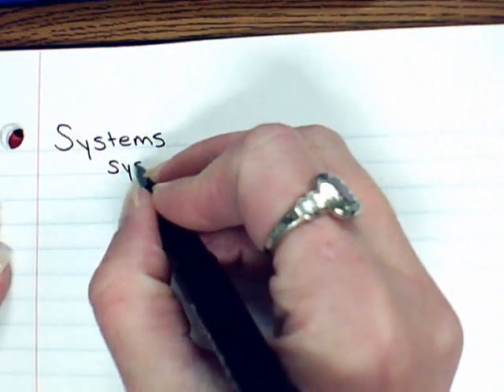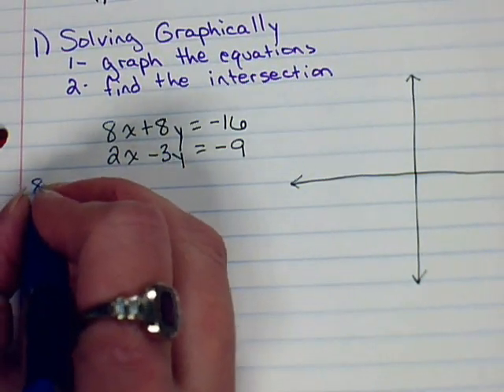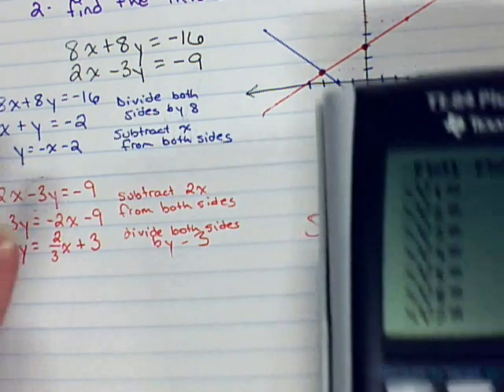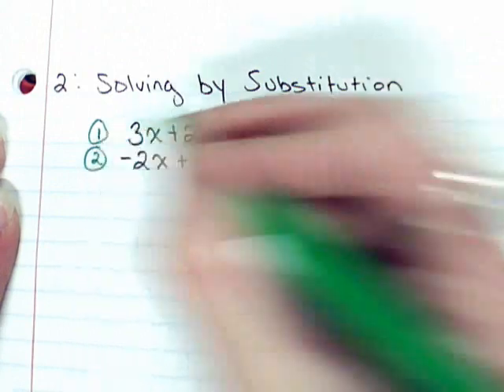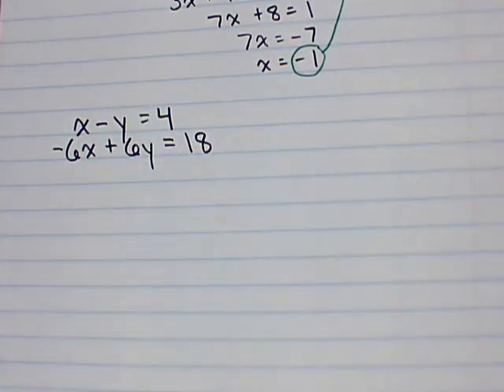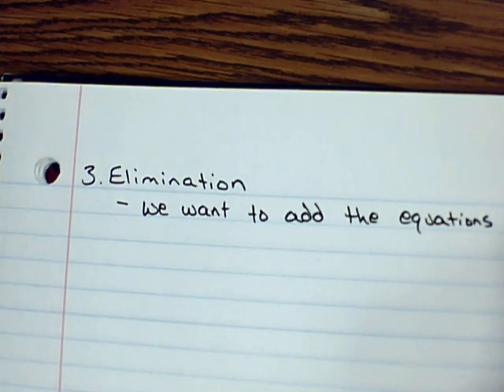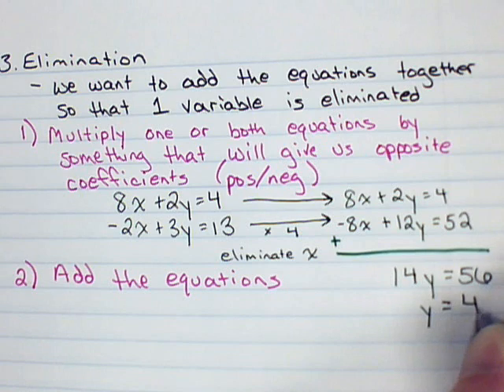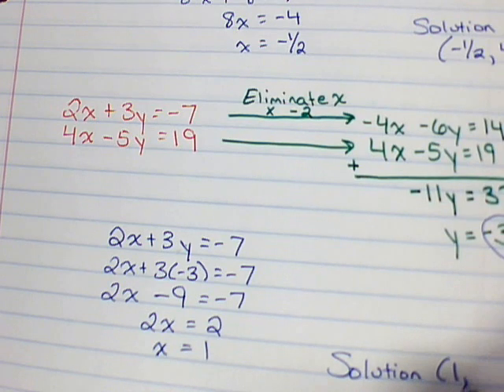2x2 Systems of Equations